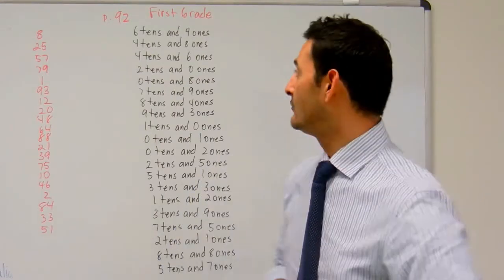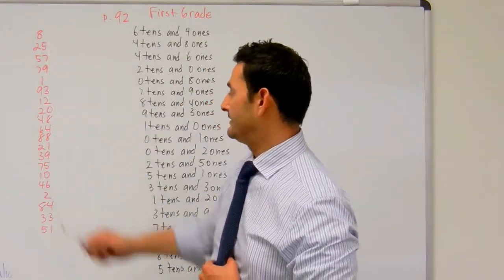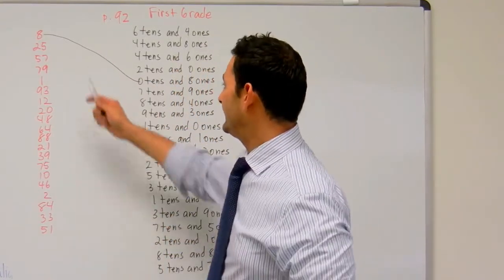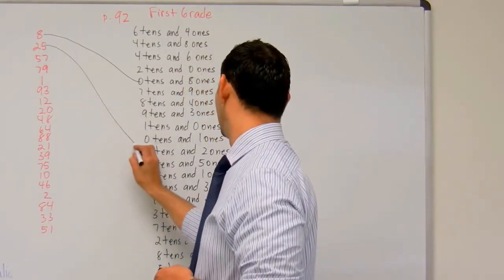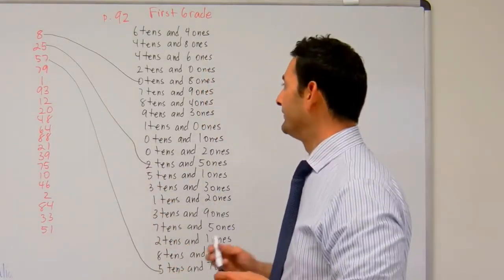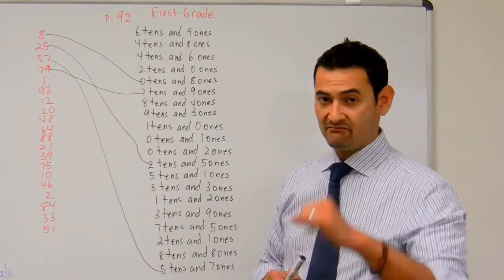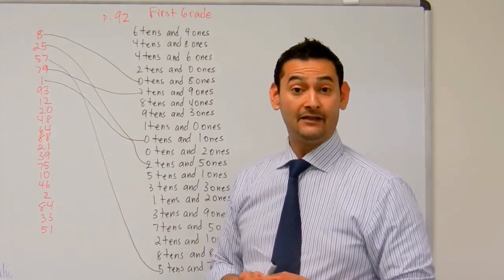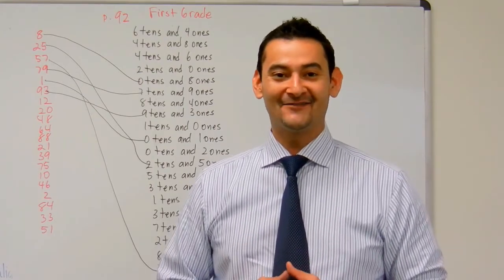First Grade Math: Place Value Tens and Ones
Common Core Math can be frustrating for both students and parents.  This is why Noel Morales, M.Ed. will help you understand what these new expectations are and how you can help your first grade child at home. In this video he will work with your child on 1st grade math: place value tens and ones.  Questions? Like what you see?